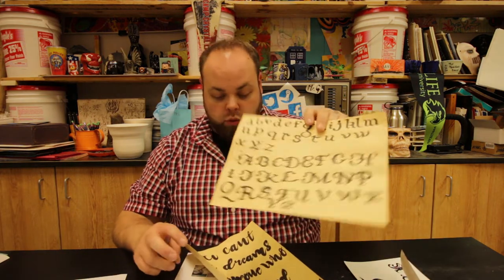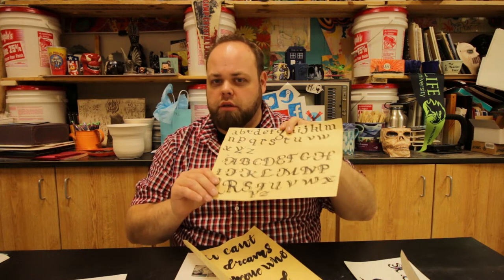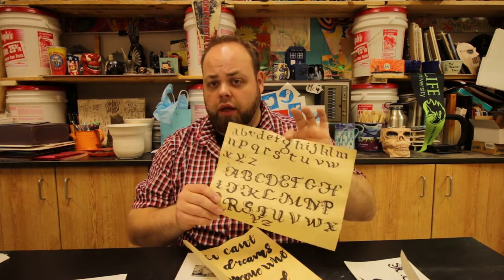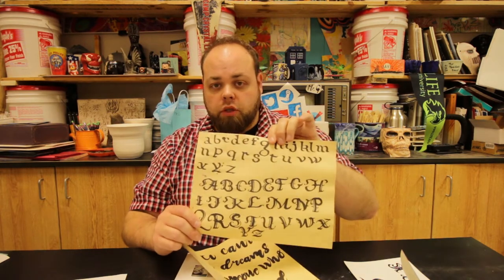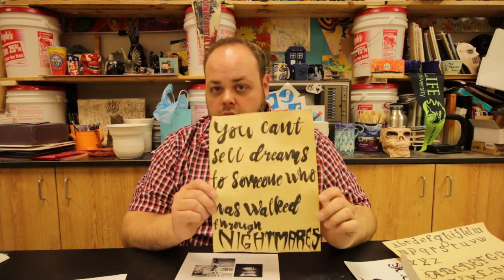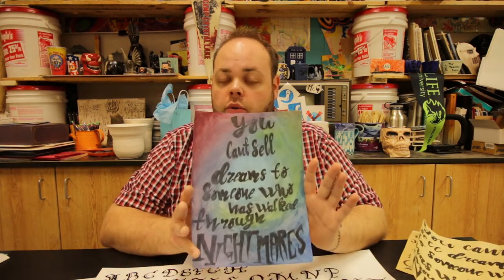How I teach Beginning Surface Design - Craft Ideas - University of YouTube